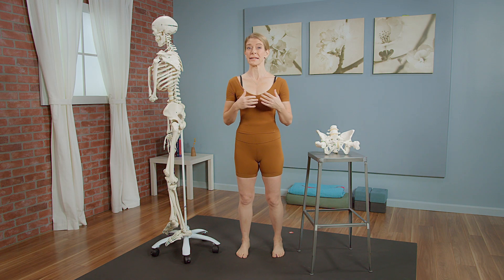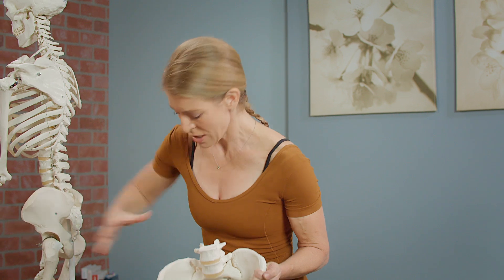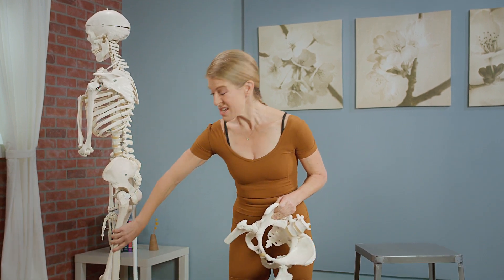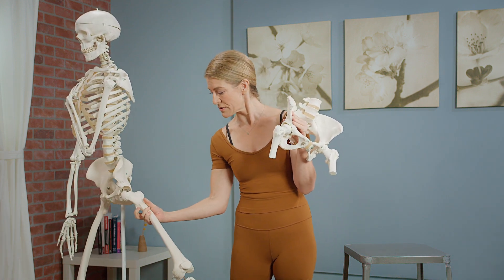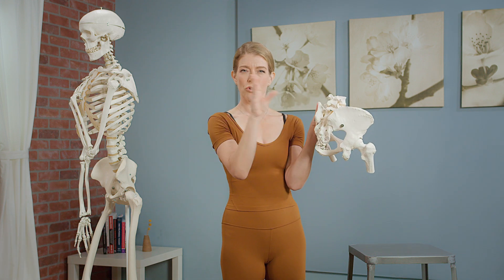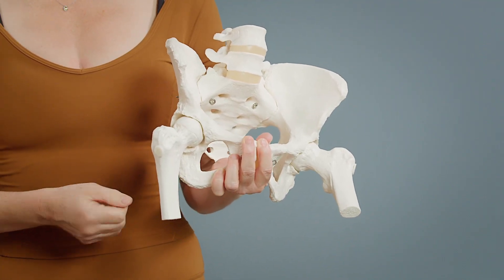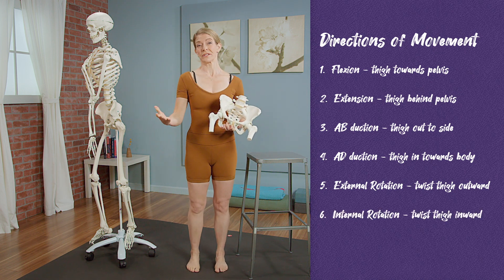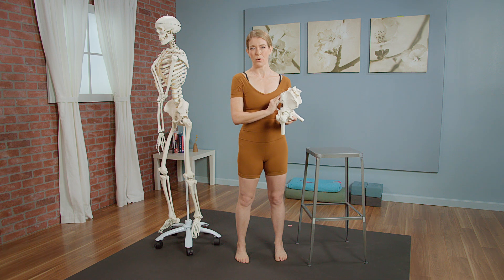EZ Guide to Hip Anatomy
Did you know that there are 8 articulations in the hip complex?

Nerd out with Jill in this information rich mini anatomy lesson into the bones and joints of the hip complex. Glean insight into how the hips develop from infancy and learn about the different ways your hips (and sacrum) can move.

Retention Question: What percentage of your height does the femur make up?

💻 Move, Breathe, Roll and Live Better In Your Body.

Stay up to date on how to MOVE, BREATHE and LIVE Better.